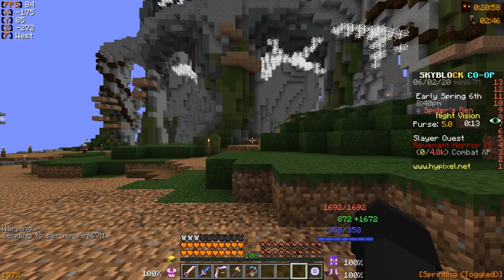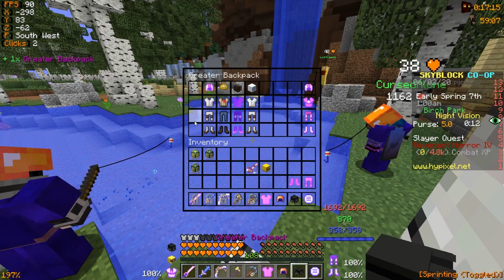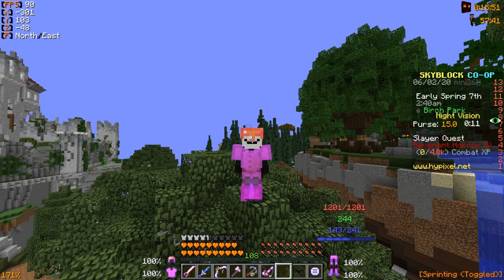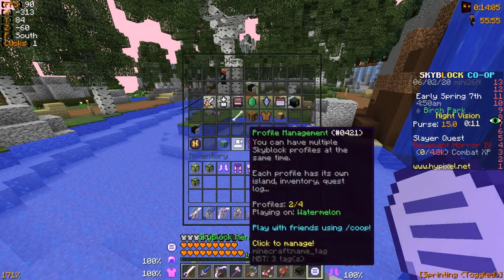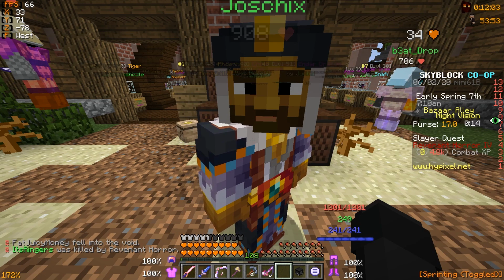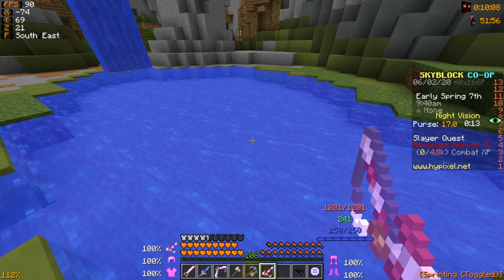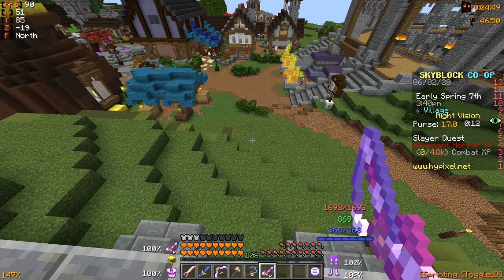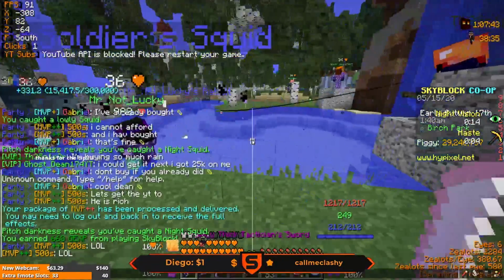Why I LOVE Fishing and you should too | Hypixel Skyblock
Arguably one of the most boring and hardest skills to level up in Hypixel Skyblock is fishing. While fishing itself takes a lot of effort to manually grind, there's still many reasons to do some fishing rather then using minions. In this video I cover all of these points in great detail, to prove to you as to why YOU should do more fishing in Hypixel Skyblock and HOW it will benefit you and your stats!

More Content!